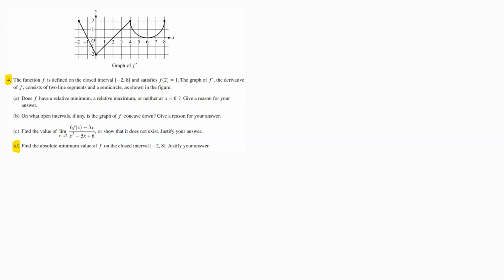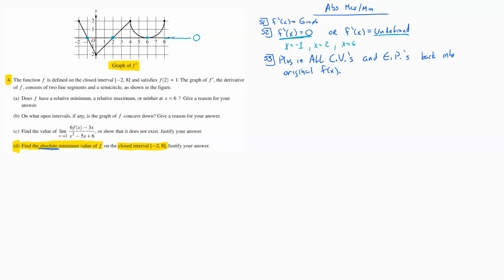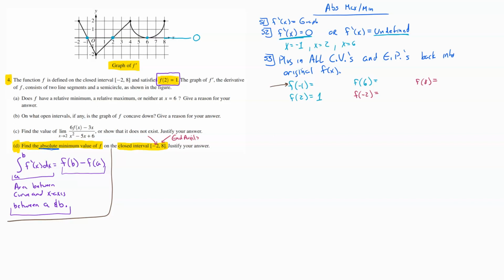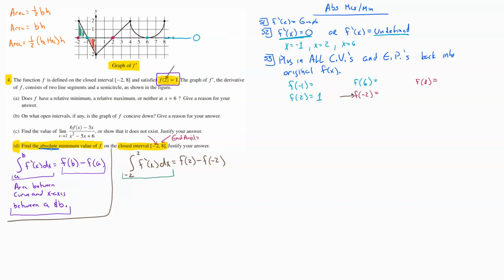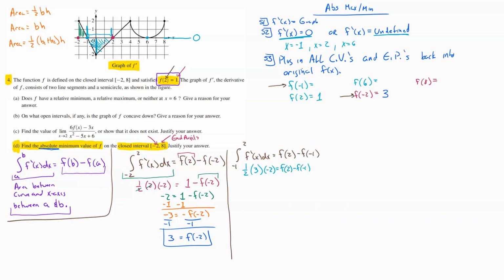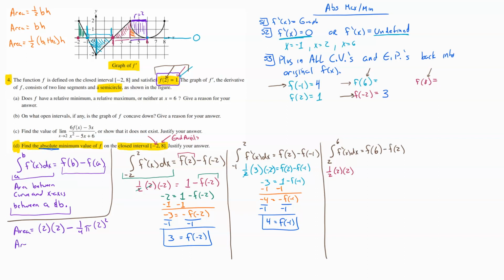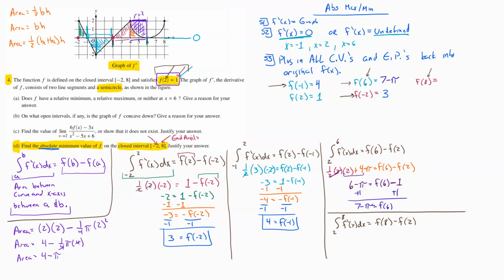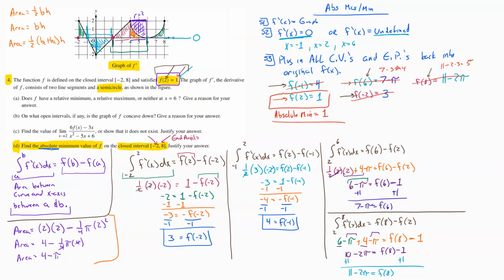2023 AP Calculus AB Free Response No Calculator Q4d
This video covers the how to determine the absolute minimum of a function using a given 1st Derivative graph, and using geometric area equations to determine definite integral values.